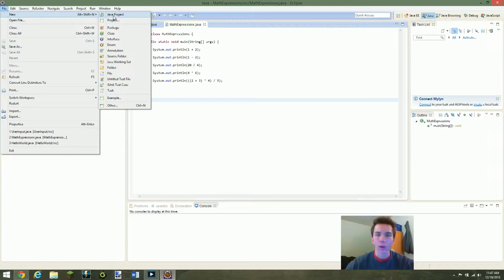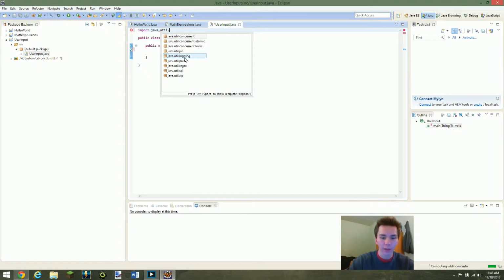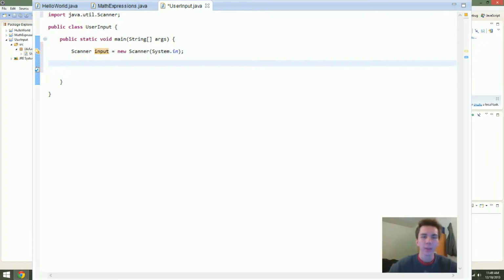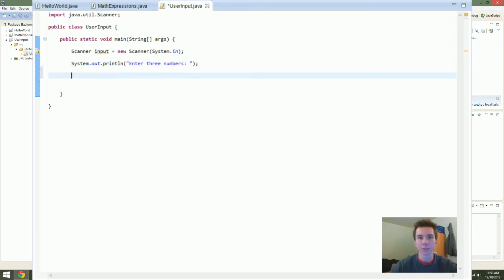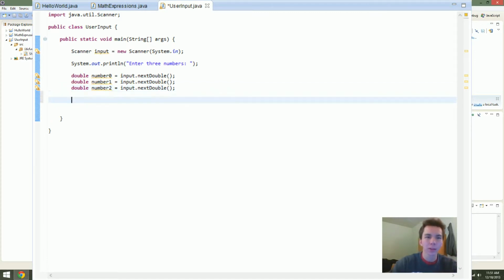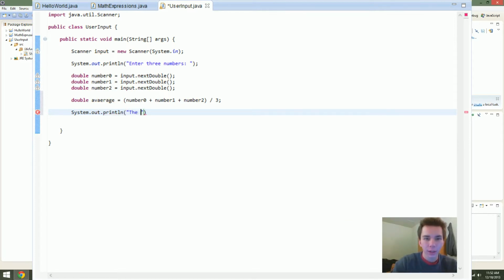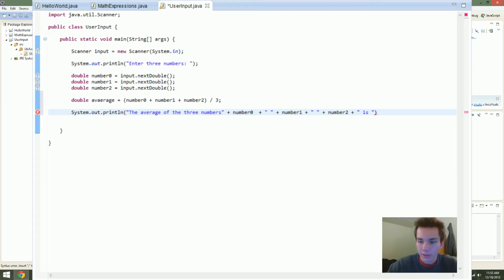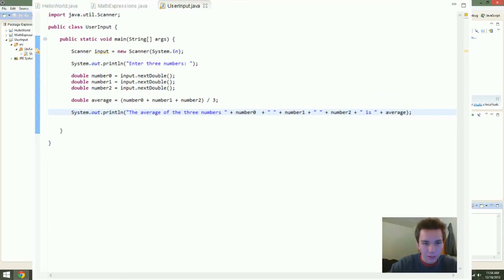Java: Getting User Input w/ Scanner [TUTORIAL] (Windows 8)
This is bit more advanced tutorial on how to create a scanner object and get user input in the console. This particular program is on how to find the average of three numbers that the user enters. I also dive into more advanced variable topics and concatenating strings.

Any Questions?